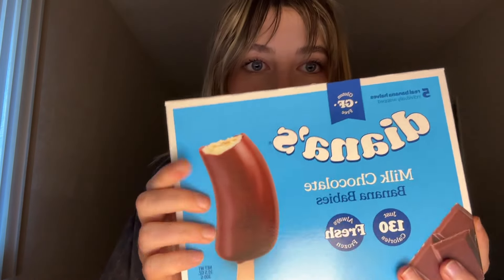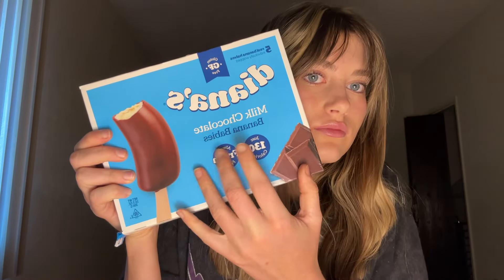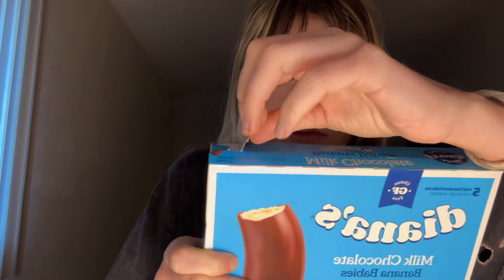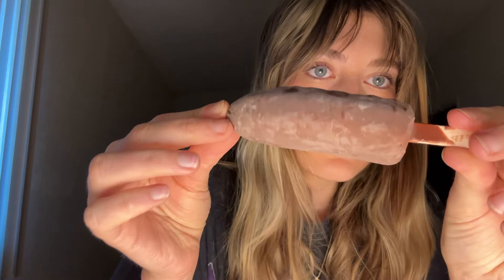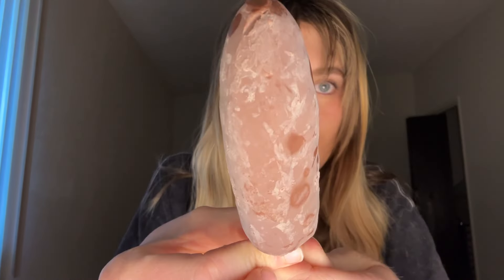Banana ASMR!! Super requested Video🍌😋💞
Wooo here it is!! The much awaited banana ASMR!! And it’s here with a chocolatey frozen twist.